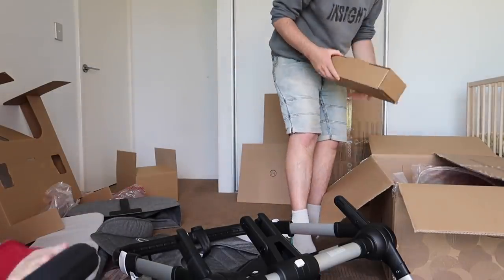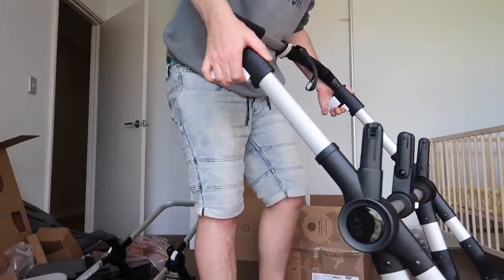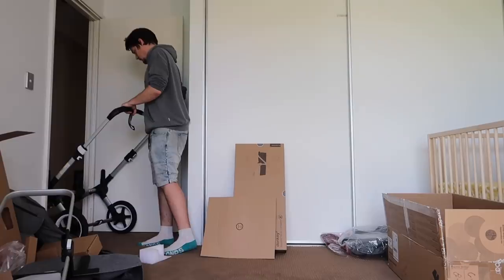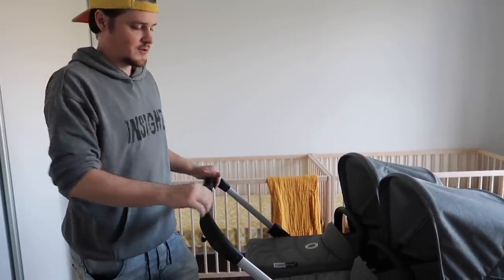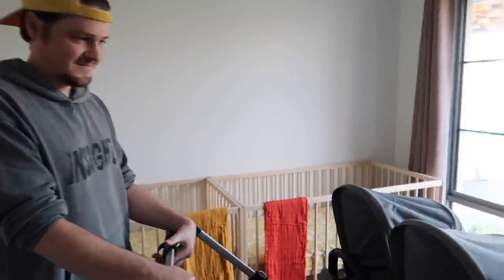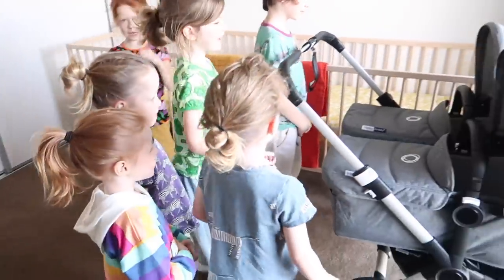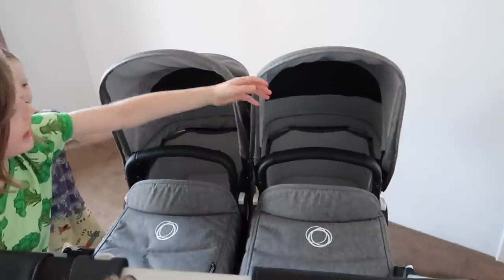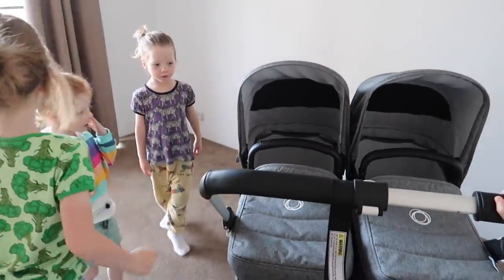OUR TWIN STROLLER IS HERE!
After lots of contemplation, we have decided on getting the bugaboo donkey 3 twin stroller!

We hope you all enjoyed the video. ❤️

New Special at The Bendy Beanstalk!

We are a young Australian couple raising our six beautiful children aged 8, 7, 6, 5, 5, 5! That's right.. with the surprise addition of our sweet baby triplets, we had six children in three years!
We are now expecting the arrival of our twins after triplets in October or November 2020!
Life can be pretty hectic sometimes, but it's also A LOT of fun!

LIVE. LAUGH. LEARN. LOVE.